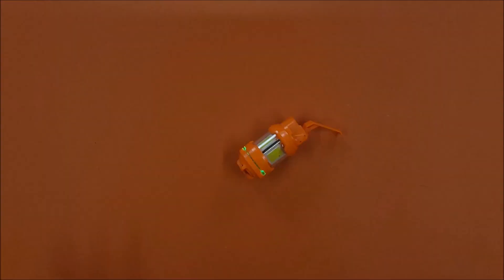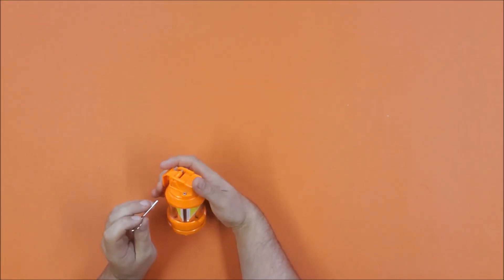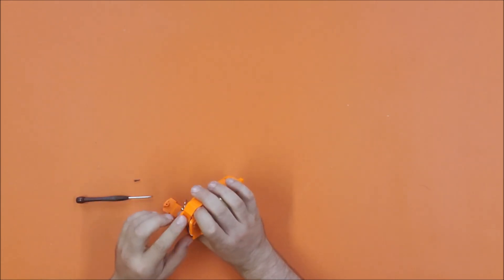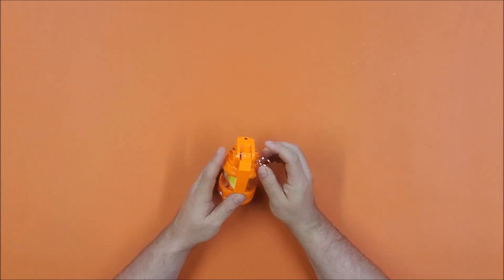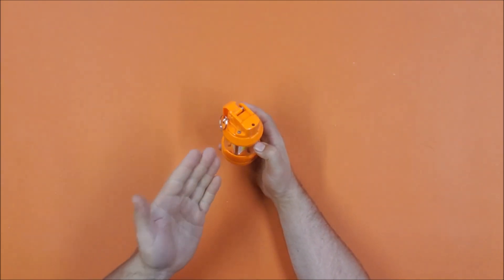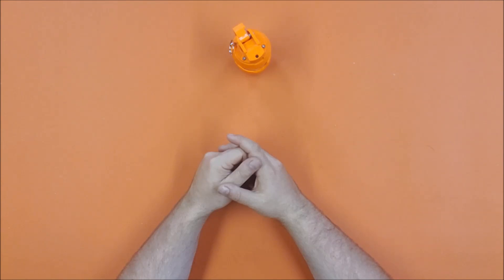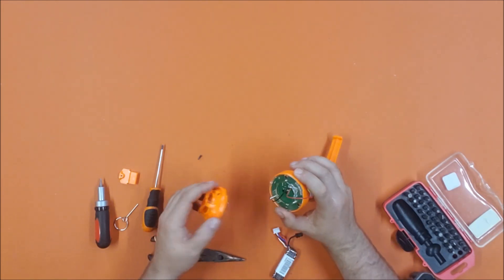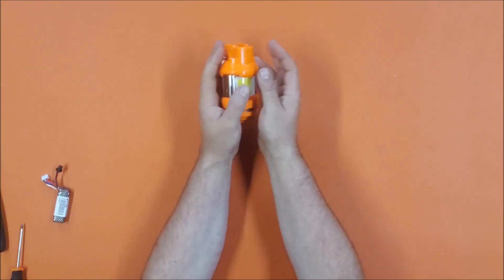NFSTRIKE Flashboom Grenade - Test & Review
NFStrike.com

CaptainXavierNerf

Mailing Address:
Chaylo Laurino

 Alterations: spliced.